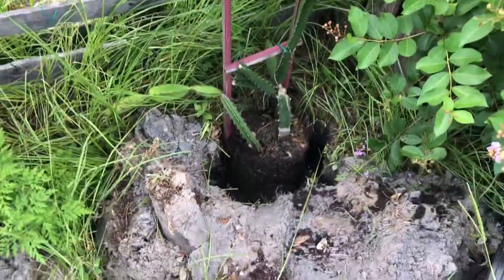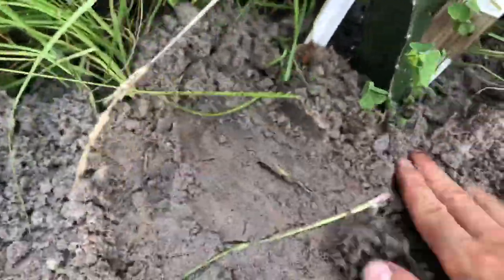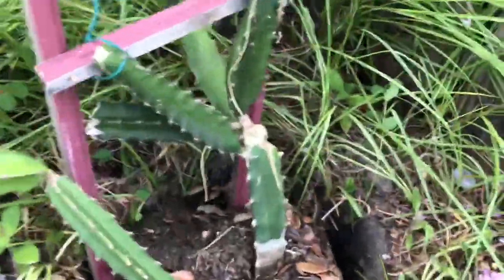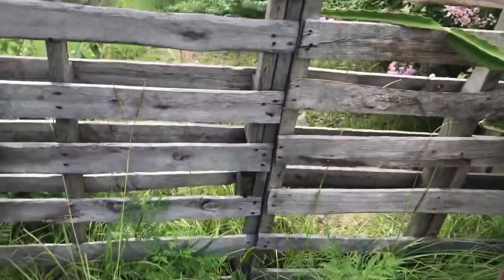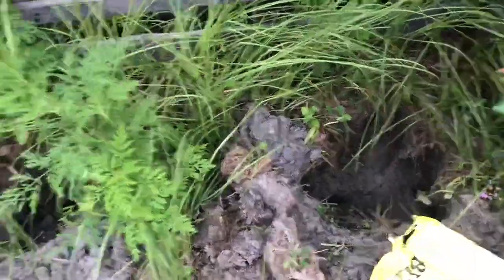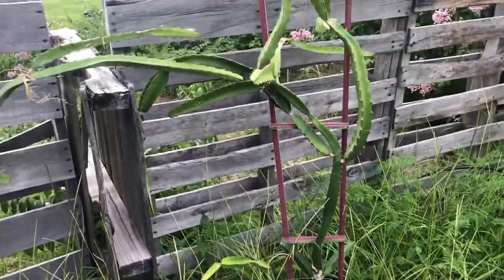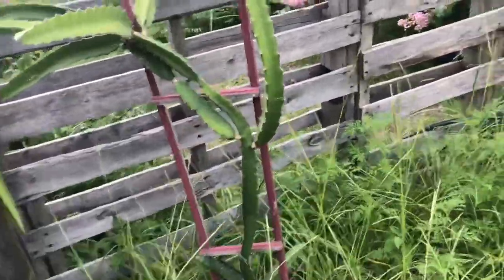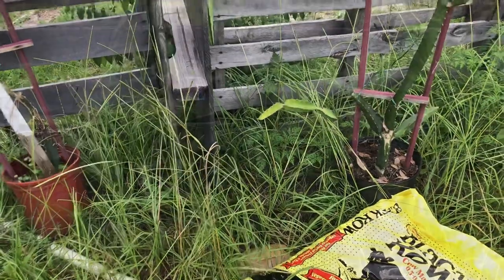How to Plant Dragon Fruit Cuttings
How to Plant Dragon Fruit Cuttings.  We have the red flesh dragon fruit variety and white flesh dragon fruit variety.  We like to plant it around the fence.